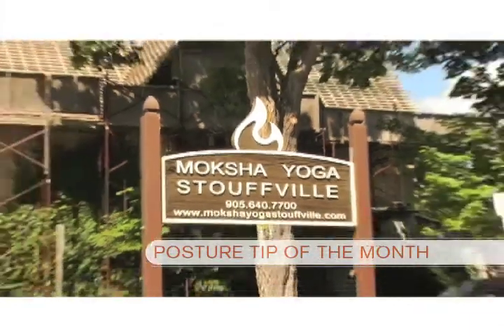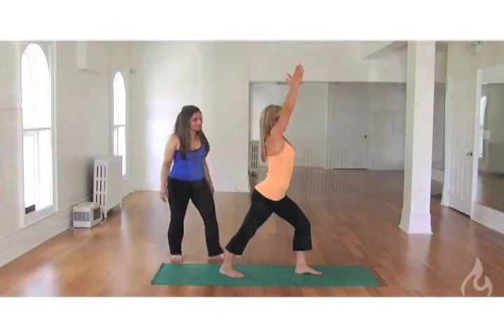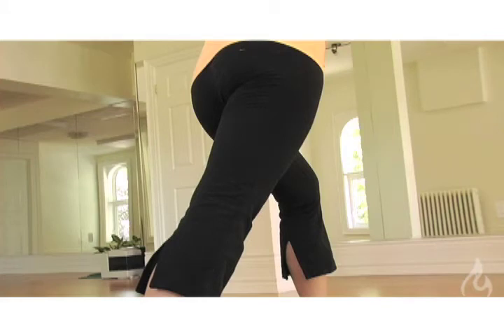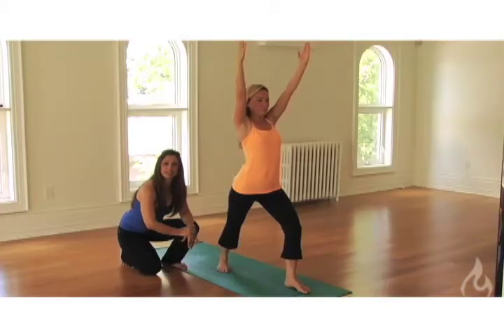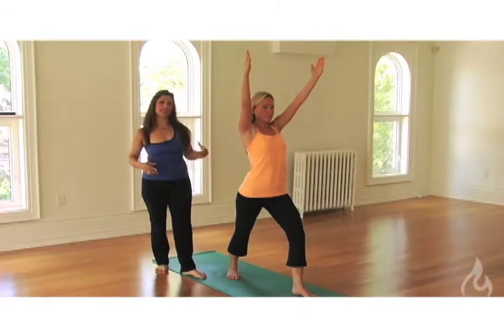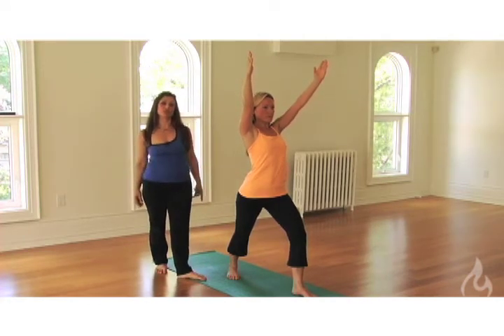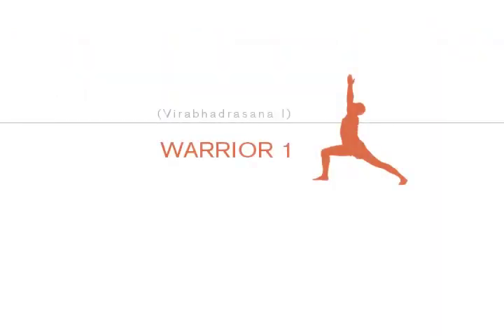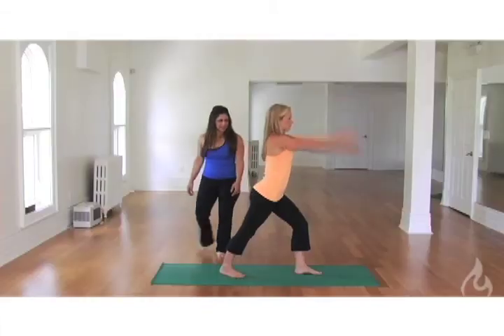Moksha's Posture Tip of the Month - Warrior I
Moksha's posture tip this month is Warrior I.